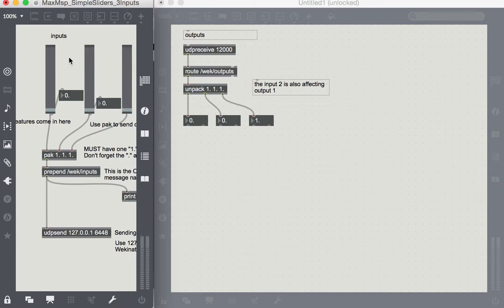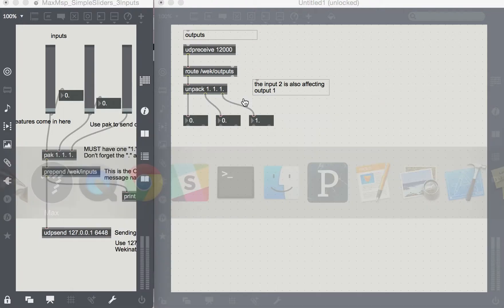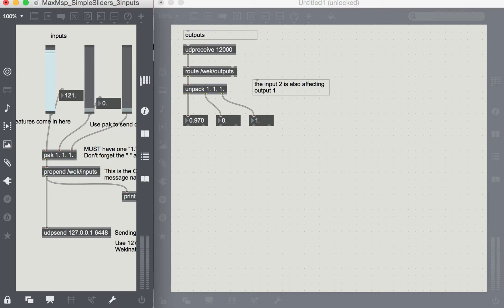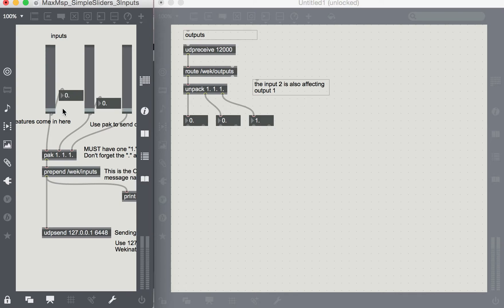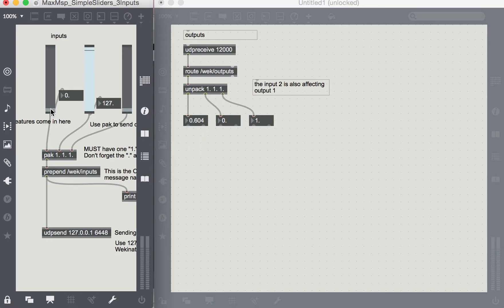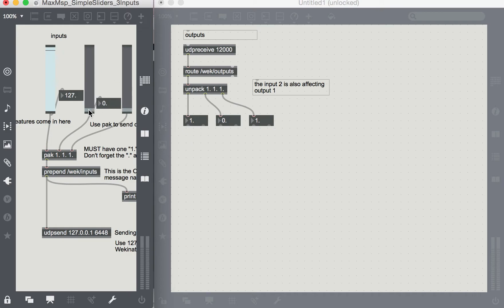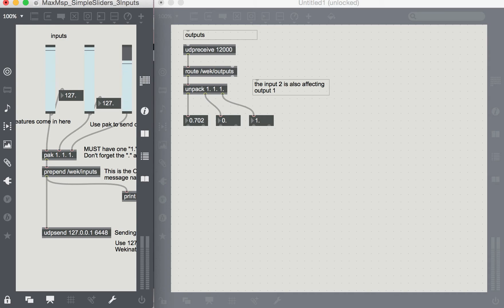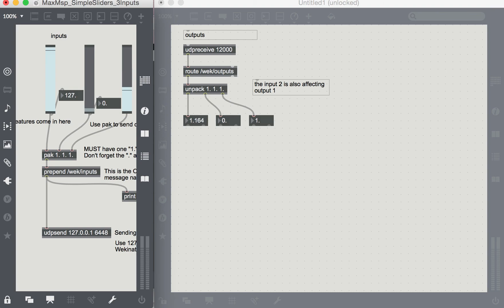Max & Wekimini, non-linear mapping weirdness (Wekinator, Machine Learning)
This video demonstrates the weirdness of non-linear mapping by using Wekimini's neural network to map inputs (3 sliders in one max patch) to outputs (number boxes in another max patch).